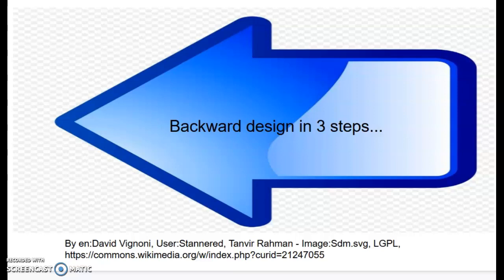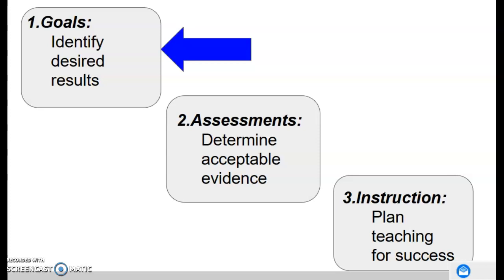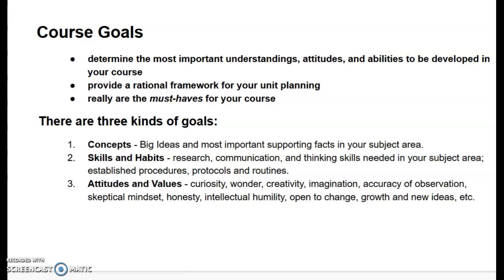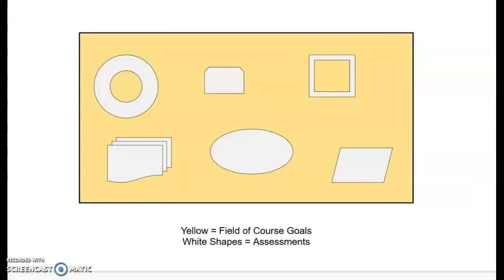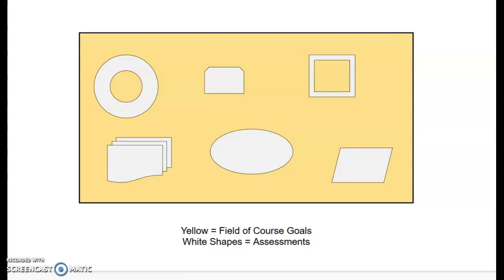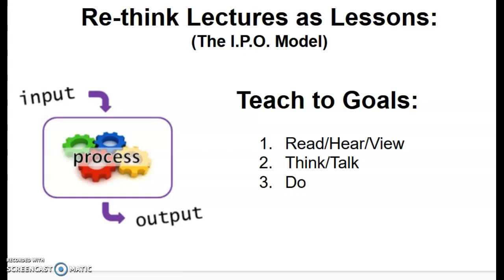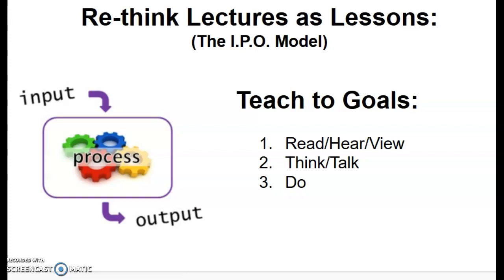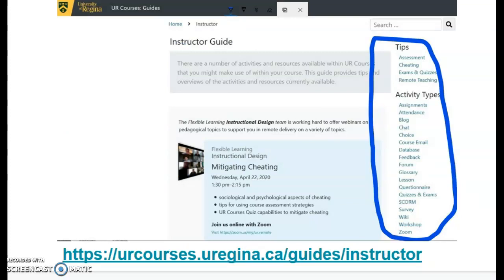Pedagogical Webinar 1: Planning Your Course/Backwards Design